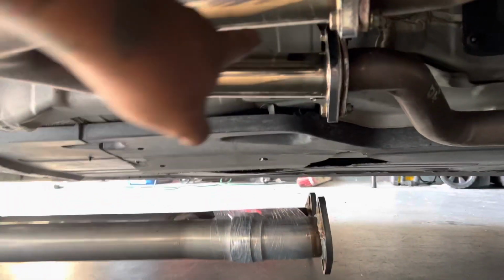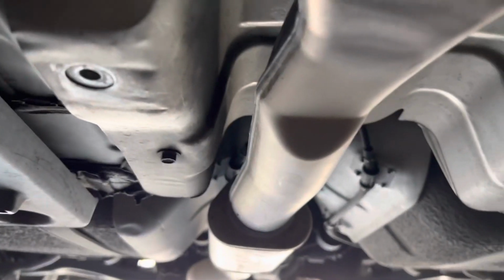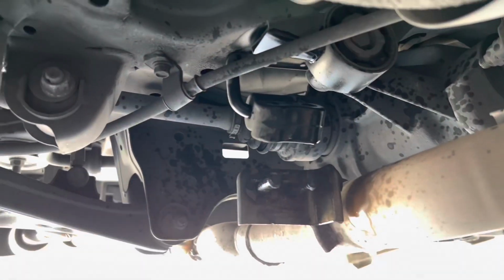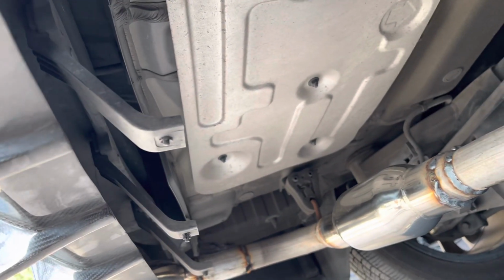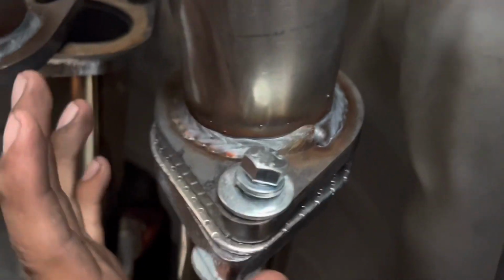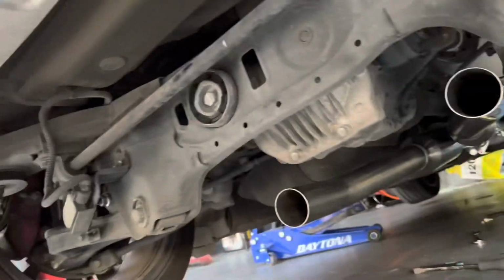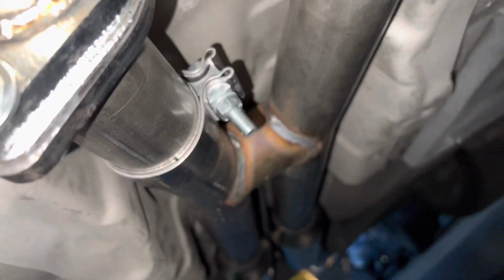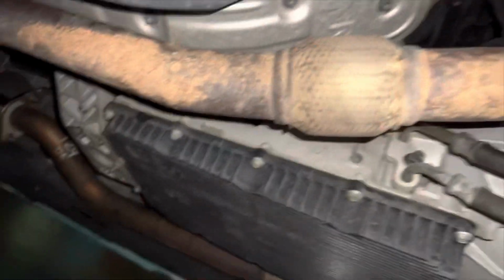Solo Performance Exhaust Install DIY w/ Sound Clip | Genesis Coupe 3.8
Owner has
solo performance exhaust
Ark test pipes
Ark downpipes
Stock headers

Sound clip of solo performance exhaust at 6:45 mark